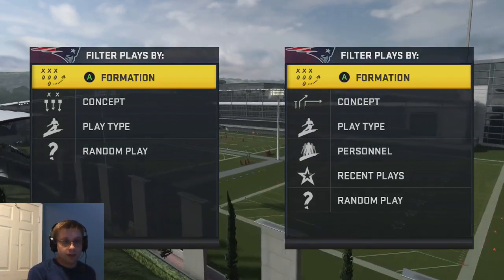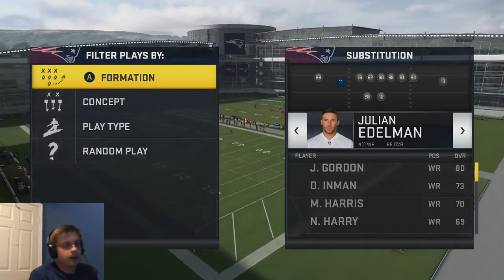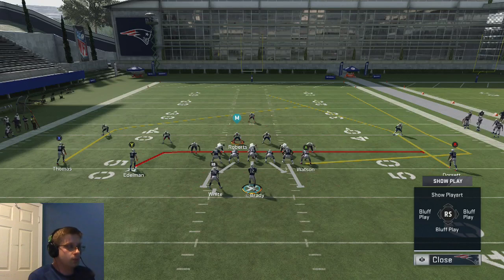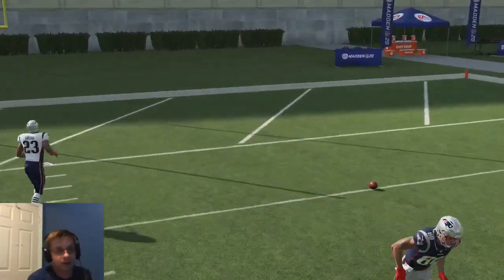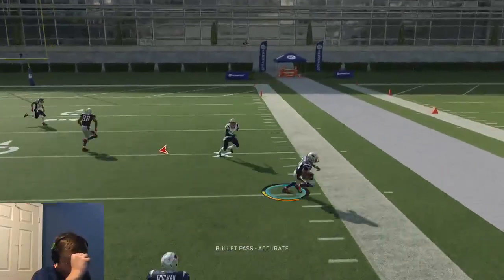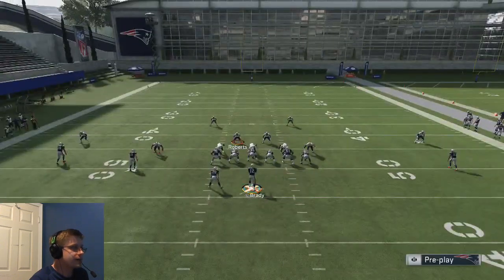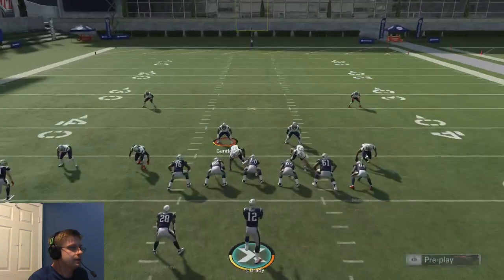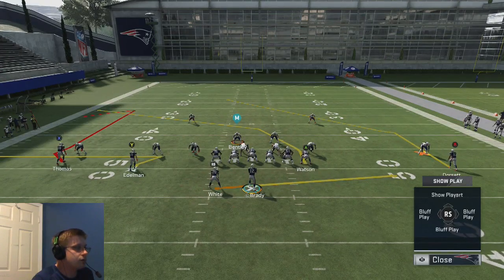Madden 20: Gun Dbls Mini Scheme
Make your opponent rage quit with this scheme

Check me out on Twitch running this scheme! Twitch.tv/mstach42